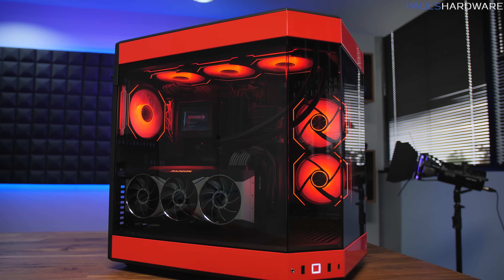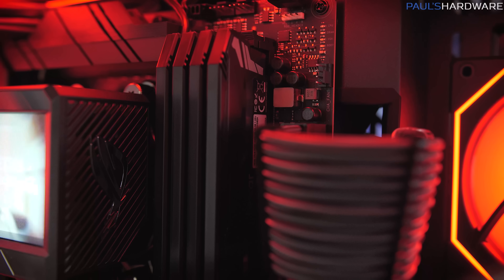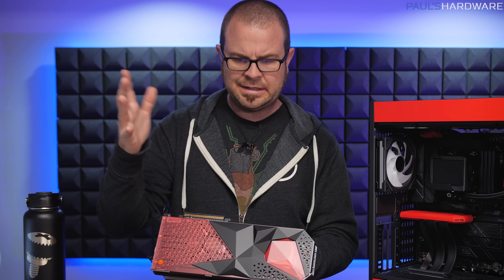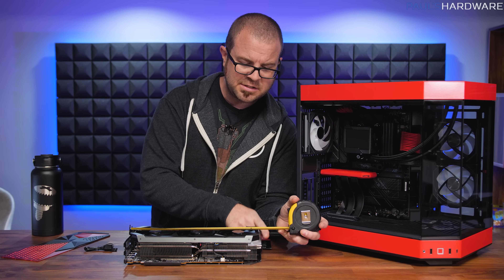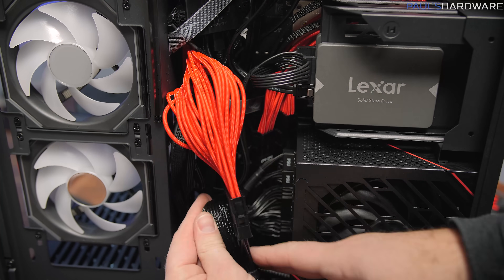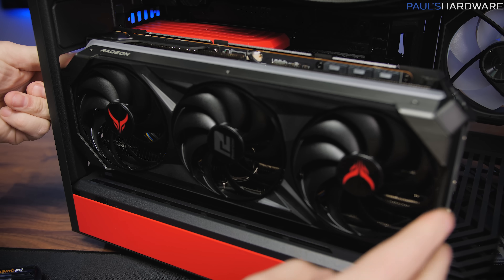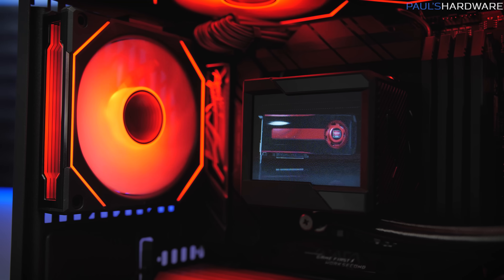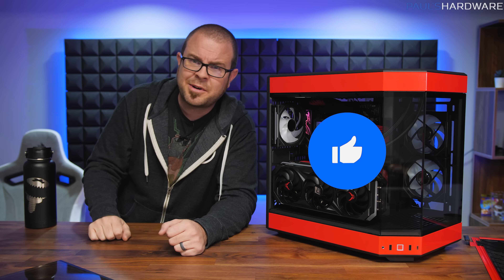This time I'll blame The Devil...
This time I'll blame The Devil... PowerColor Red Devil RX 7900 XTX

► LINKS
PowerColor Red Devil Radeon RX 7900 XTX

► (International) $1200 Cash / MB67’s MSI GeForce RTX 4080 Gaming X Trio

RED BUILD PARTS LIST
AMD Ryzen 9 7950X CPU
Amazon | Newegg
ASUS ROG Ryujin II 360 RGB all-in-one liquid CPU cooler
Amazon | Newegg
Hyte Y60 Tempered Glass ATX Case (Red)
Amazon | Newegg
2x Lexar ARES 32GB (2x16GB) DDR5 5200 Memory Kit
2x Lexar Professional NM800PRO 2TB M.2 2280 PCIe Gen4x4 NVMe SSD
With heatsink, Amazon
Without heatsink, Amazon
2x Lexar NS100 2TB 2.5” SATA III SSD
ASUS ROG STRIX X670E-F Gaming Wifi Motherboard
Amazon | Newegg
ASUS ROG STRIX 850G 850W 80+ Gold Power Supply
Amazon | Newegg
AsiaHorse Red PSU Extension Cable Kit

► TIMESTAMPS
0:00 Intro
2:04 Special Thanks to Lexar, Hyte, ASUS and Powercolor
3:12 Unboxing and Features - Powercolor Red Devil RX 7900 XTX
7:31 Build Update: adding PSU and Red Cable Extensions
10:38 Installing the Powercolor Red Devil RX 7900 XTX
12:17 And then the Problems Started – Part 3 Video Needed!

:::Send Me Stuff:::
Paul's Hardware